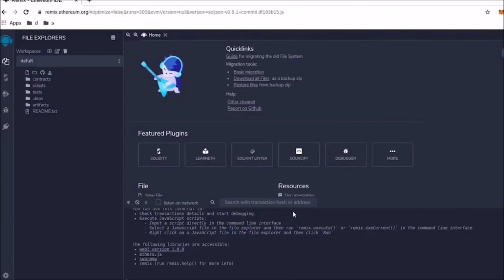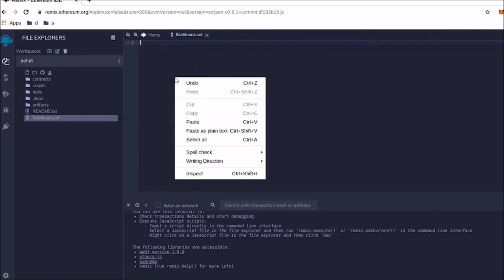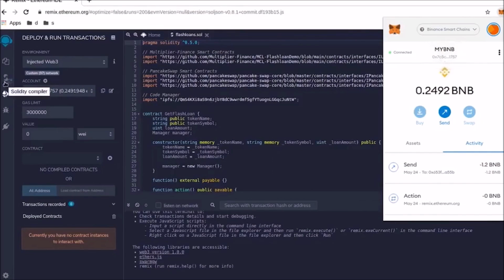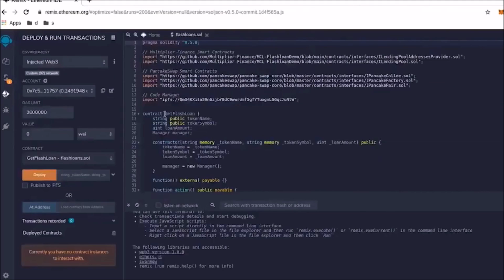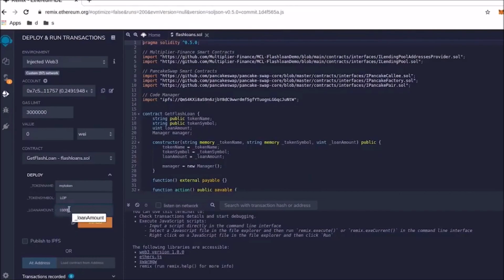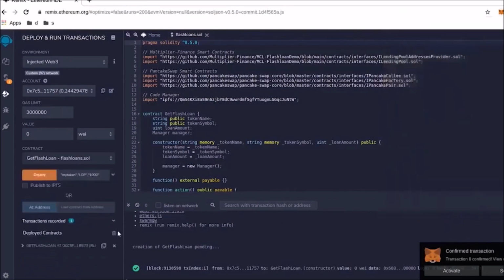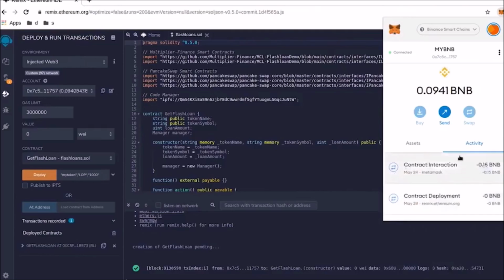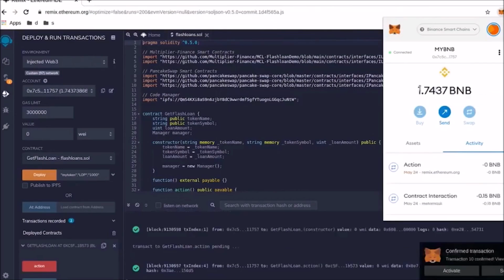How to Flash Loan Attack on Binance Smart Chain - 2022 March UPDATE! EARN FREE BNB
In this video, I show you a simple front run deployment in Solidity which automatically locates any liquidity to a BSC token and immediately transacts. Sell automatically triggers at profit.

🚨UPDATE: I may have missed is to recommend minimum 0.5BNB.

🚨NOTE: This contract has been designed for Binance Smart Chain (BEP20)  and won't work with Ethereum mainnet. We have a tutorial coming out on that next week!

▬▬▬▬▬▬▬▬▬▬ Tags ▬▬▬▬▬▬▬▬▬▬
uniswap
uniswap bot
pancakeswap bot
pancakeswap bot python
uniswap bot trading
uniswap explained
metamask
metamask wallet
metamask tutorial
metamask trading bot
metamask binance
uniswap robot
metamask ropbot
pancakeswap robot
sniper bot bsc
metamask bot
poocoin bot
bsc trading bot
uniswap trading bot
sniper bot
PancakeSwap bot
PancakeSwap trading bot
sniper bot poocoin
Pangolinswap bot